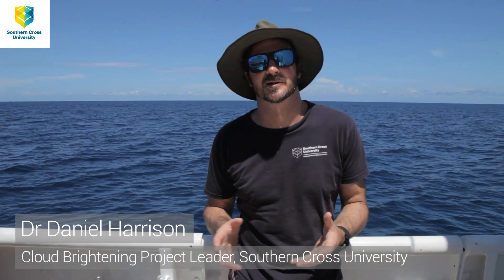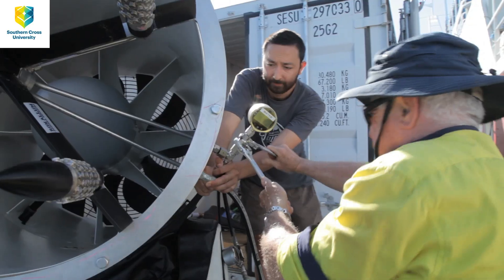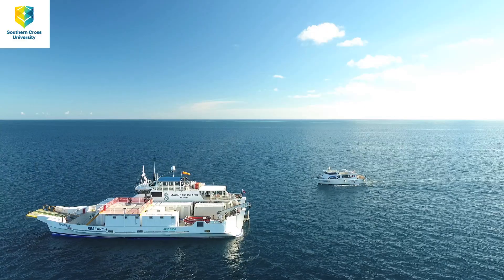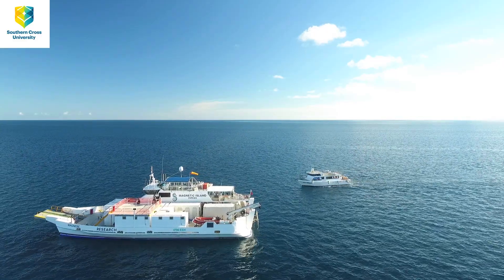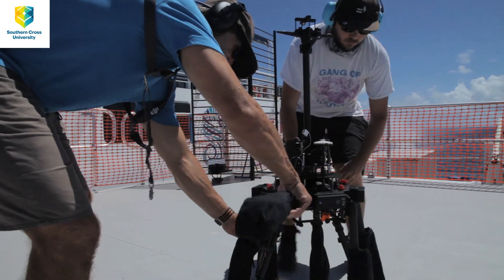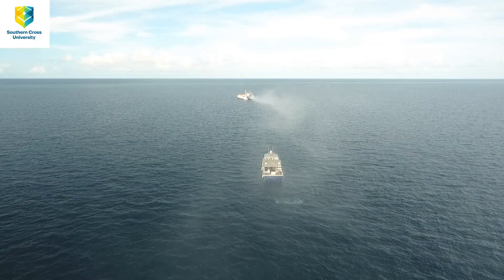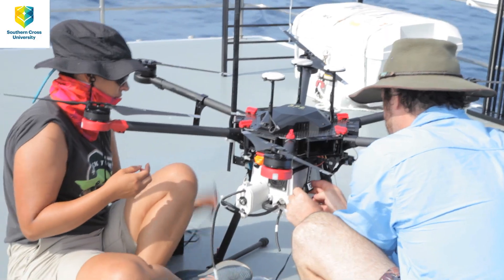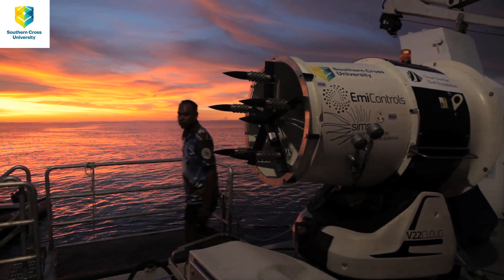Cloud Brightening Field Trip 2021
'Cloud brightening', an innovative new technique to prevent coral bleaching by spraying microscopic seawater particles into the air. Cloud brightening enhances the clouds, helping them to reflect solar energy away from the Reef which protects coral from bleaching.
Southern Cross University is leading the field trials with the support of the partnership between the Australian Government’s Reef Trust and the Great Barrier Reef Foundation.
Lead researcher Dr Dan Harrison of Southern Cross University explains the 2021 field trip where researchers gathered critical data on the behaviour of the atmosphere over the Reef during the summer months, when corals are most at risk of bleaching. They also mapped the movement of the atomised sea salt plume to better understand how cloud brightening could be most effectively deployed over the Reef.
An initial trial of the prototype cloud brightening equipment in 2020 proved it is feasible to pump seawater and atomise it into tiny droplets at a rate of trillions per second.